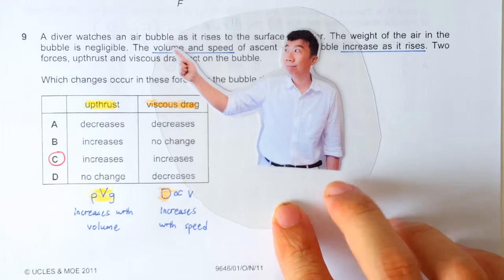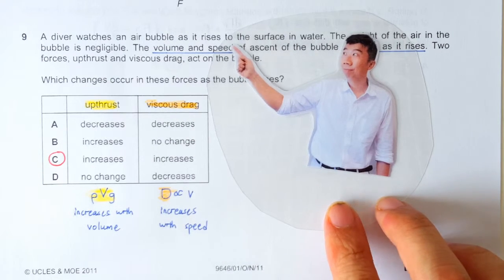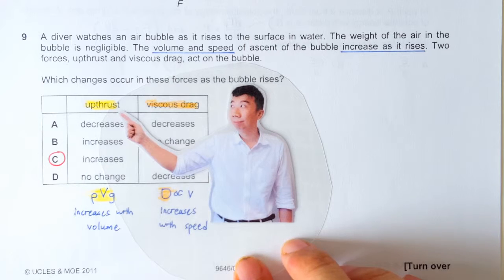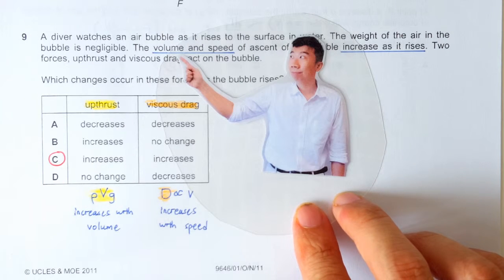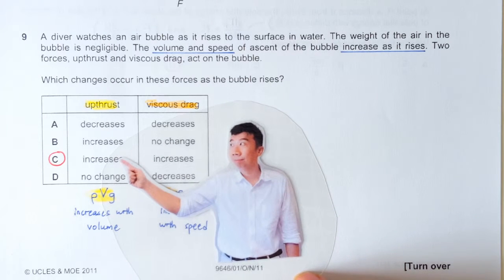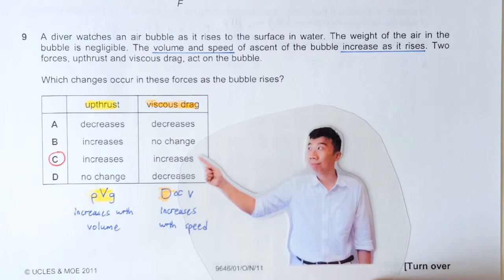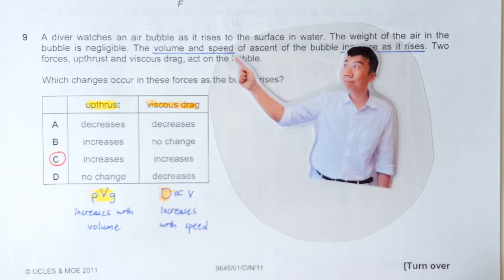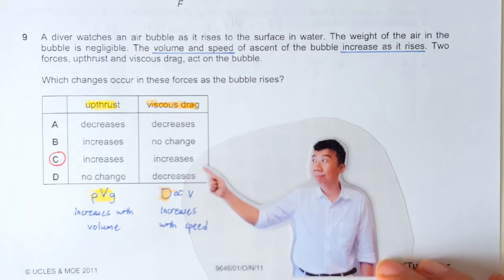2011 P1 Q09